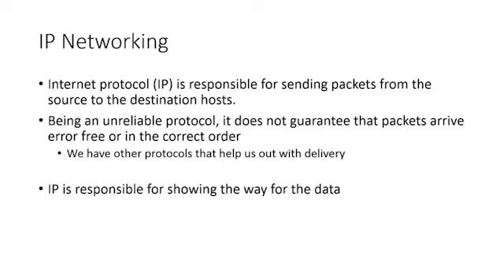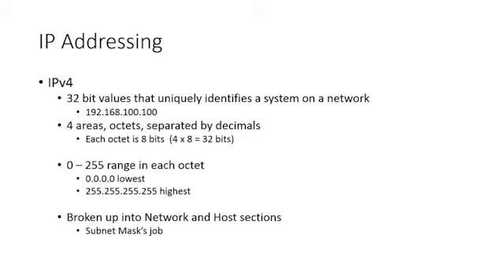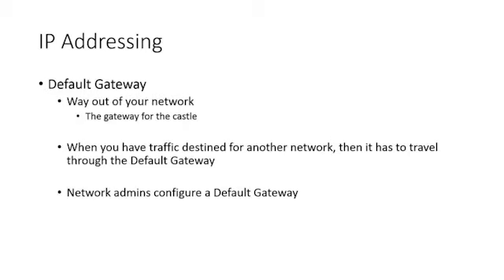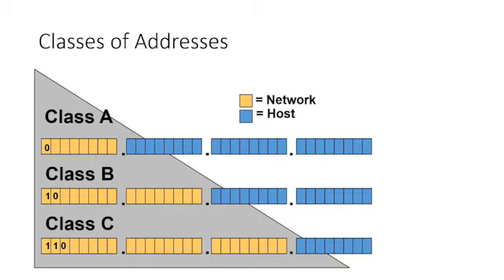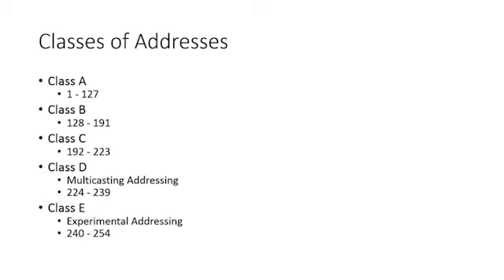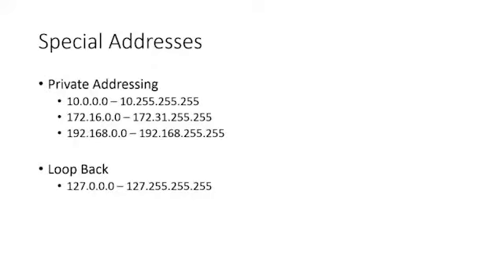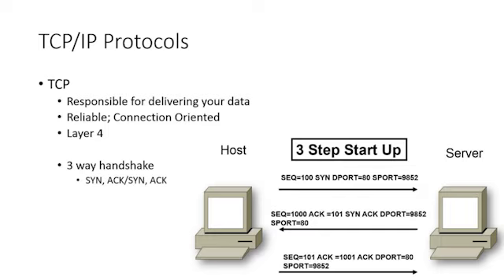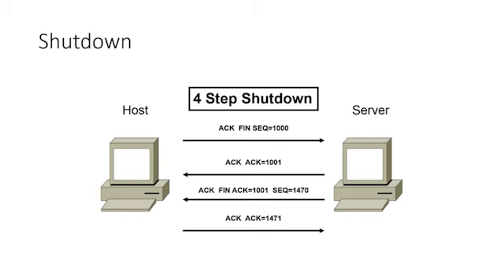Apply Secure Design Principle to Networks 2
Top Viral Clips around the World for Fun, Workout & Entertainment